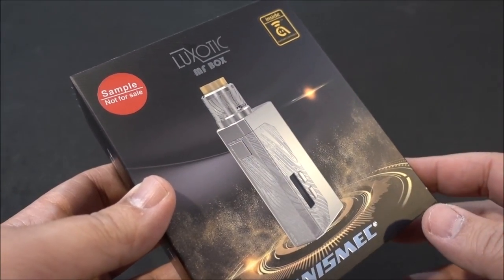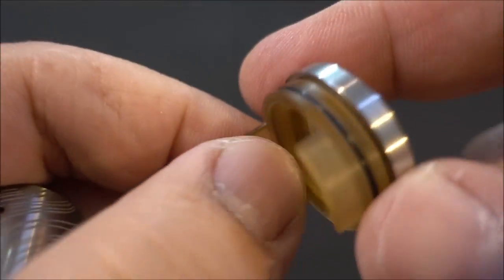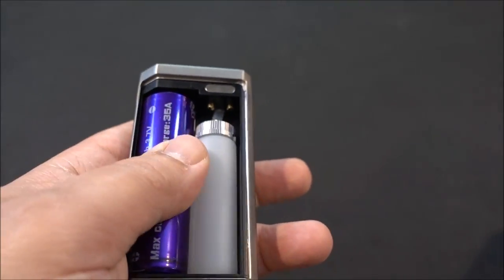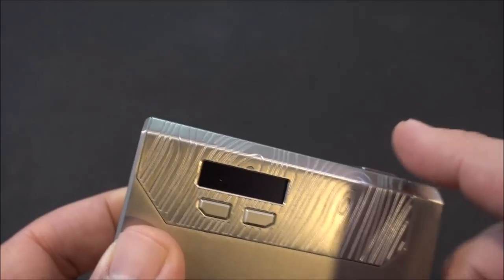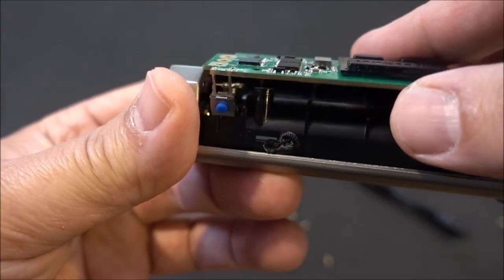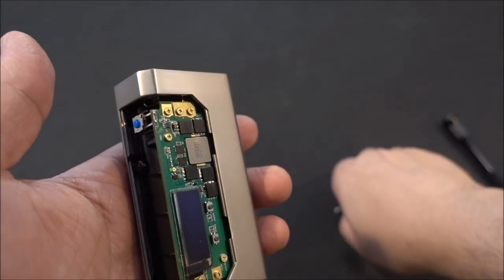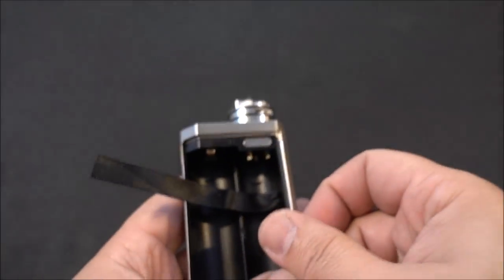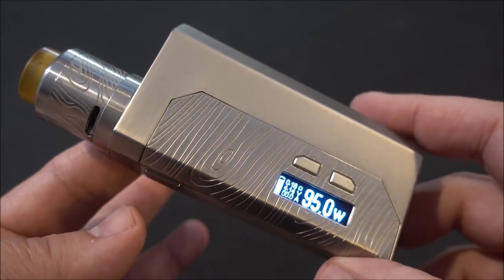Wismec Luxotic MF Squonk DIY Kit - 21700/20700/18650 - Mike Vapes